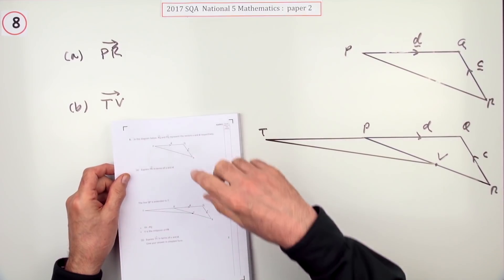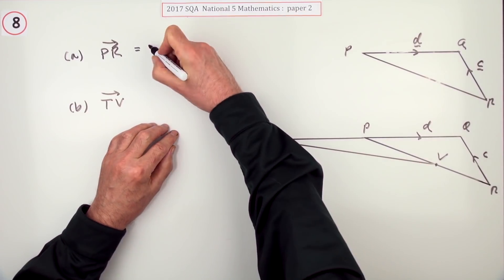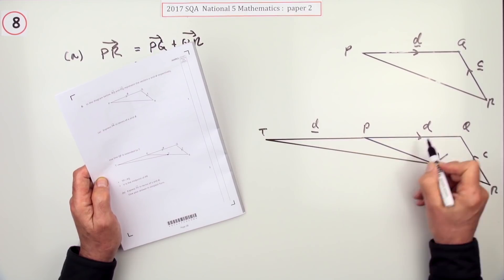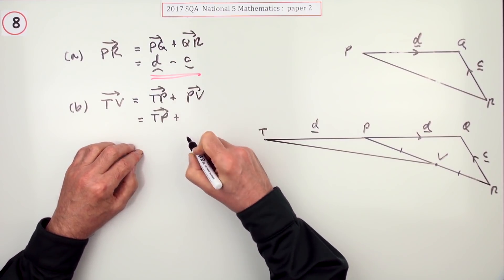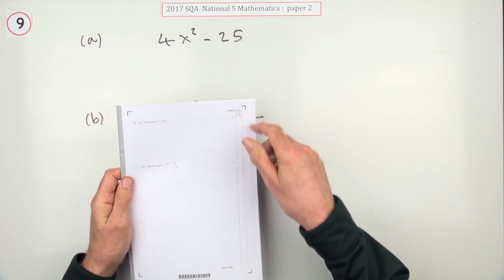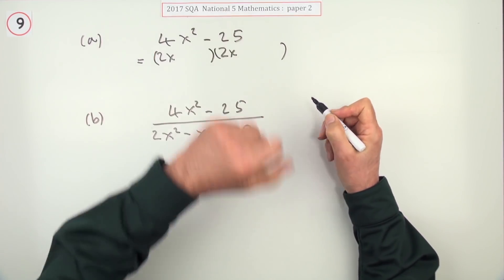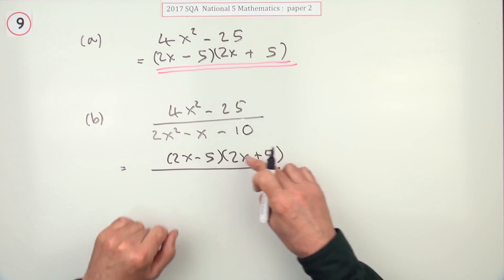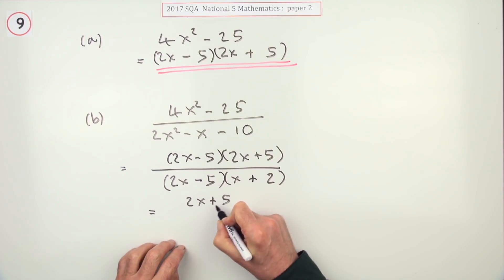2017 SQA National 5 Mathematics paper 2 Nos. 8 & 9